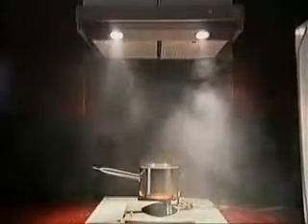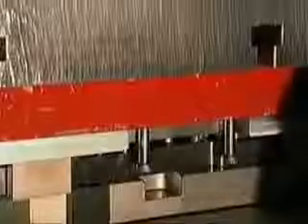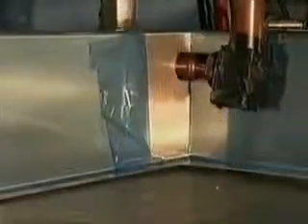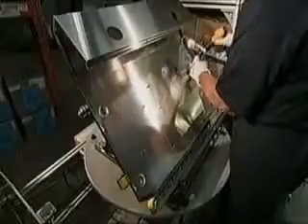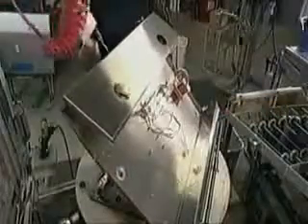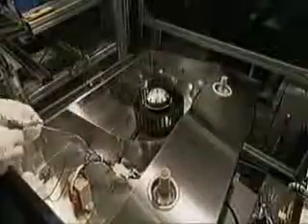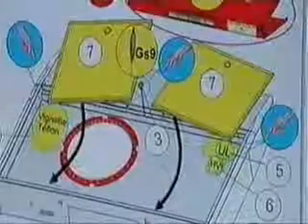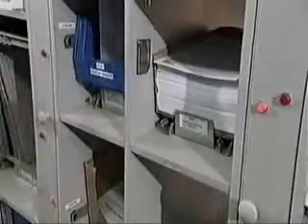How its made Range Hood Venmar